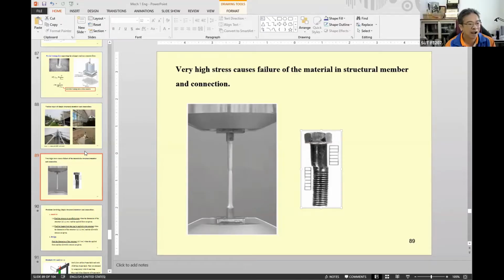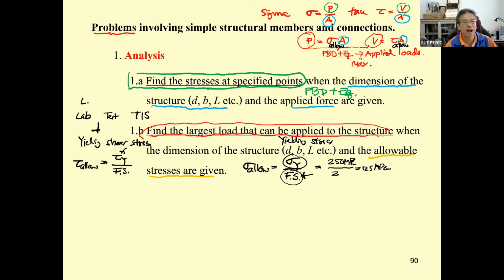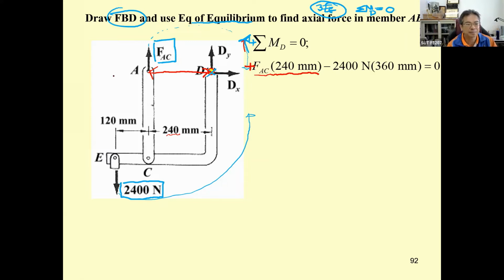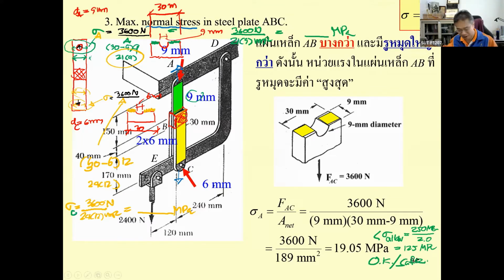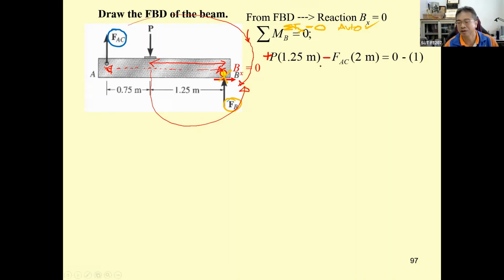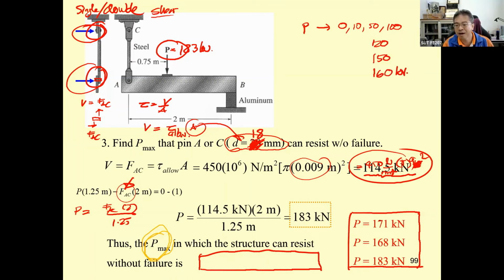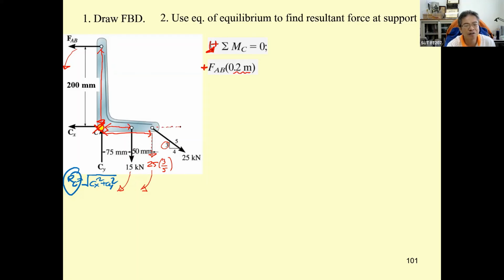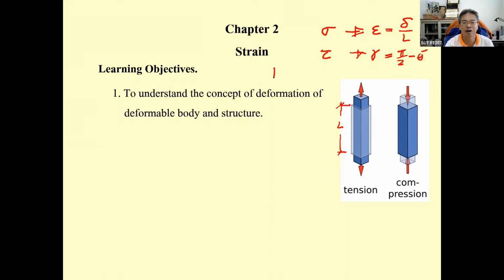03 Ch 1 Stress Part 3/4 582211 Mech of Materials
Lecture #3
582212 Mechanics of Materials
Trimester 2/2021

Contents:
         1. Review of Average Normal Stress, Average Shear Stress, Allowable Load and Allowable Stress and Analysis and Design of Simple Connection and Two-force Member.
         2. Problems involving simple structural members and connections.
              Analysis
              - Find the stresses at specified points when the dimension of the structure (d, b, L etc.) and the applied force are given.
              - Find the largest load that can be applied to the structure when the dimension of the structure (d, b, L etc.) and the allowable stresses are given.
              Design
              - Find the dimension of the structure (d, b etc.) when the applied force and the allowable stresses are given.